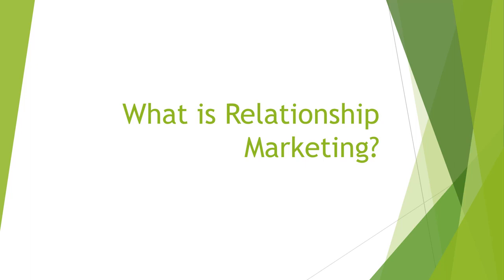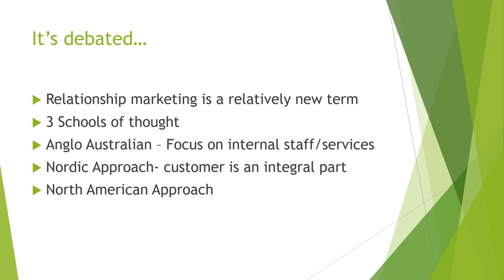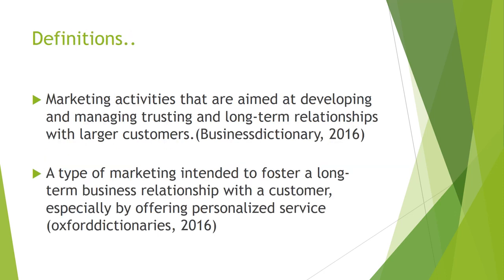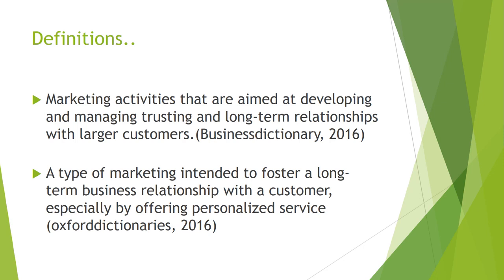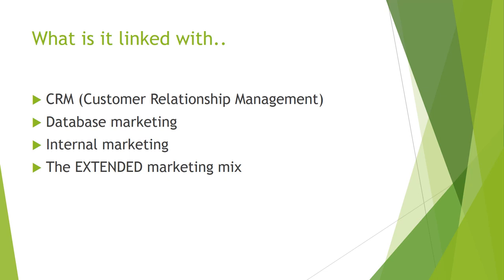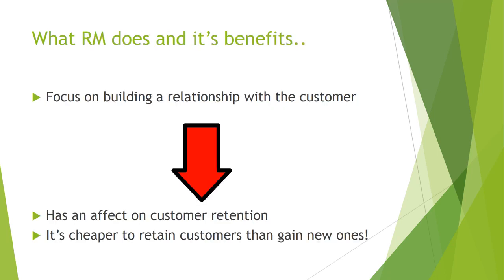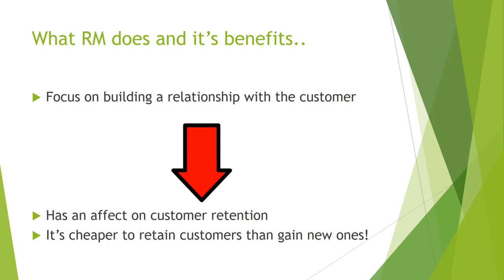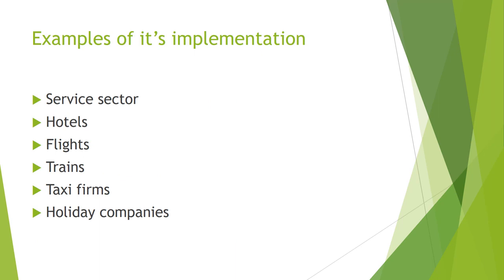Relationship Marketing Examples and Strategies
TomFlynnTeeVee - Educational Videos!
In this video I discuss the relationship marketing definition and concept in terms of what it means.